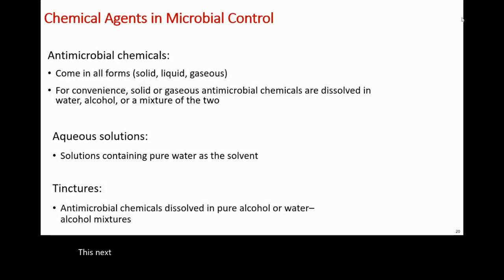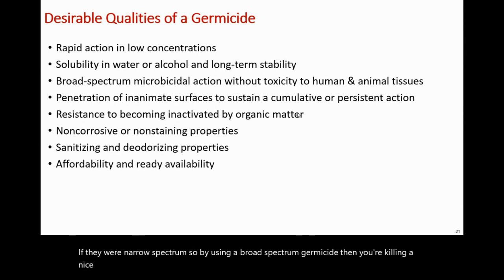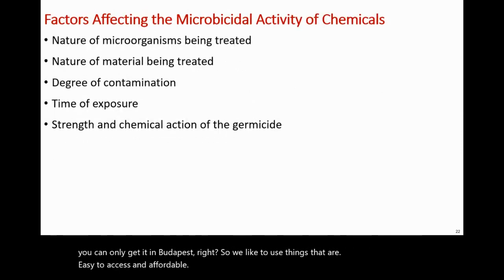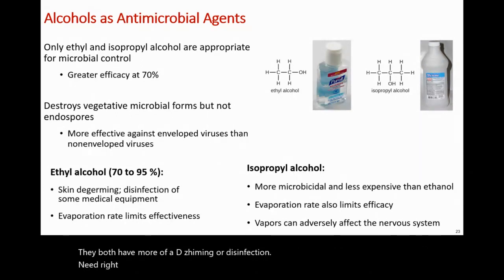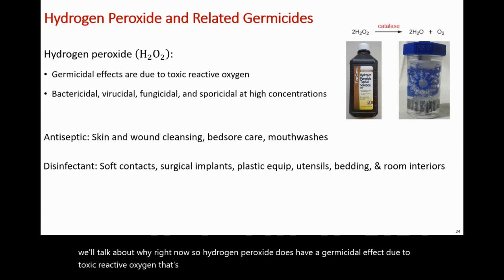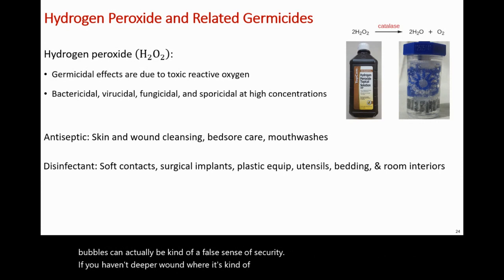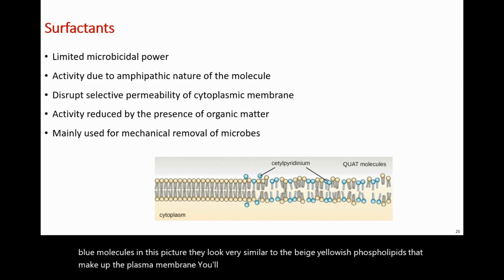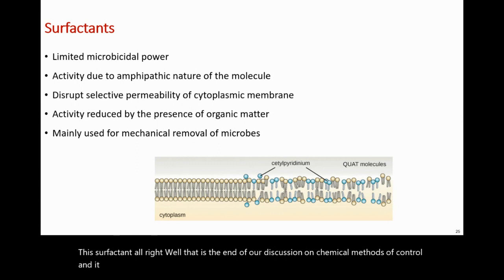Chemical Methods of Controlling Microbial Growth